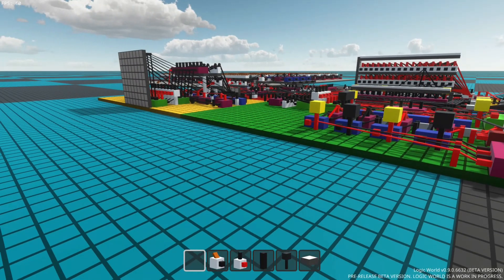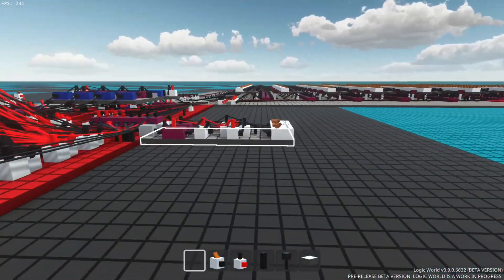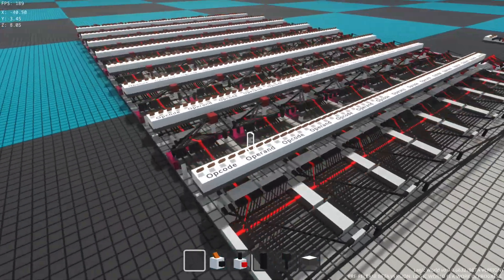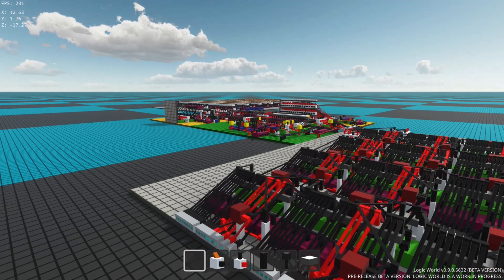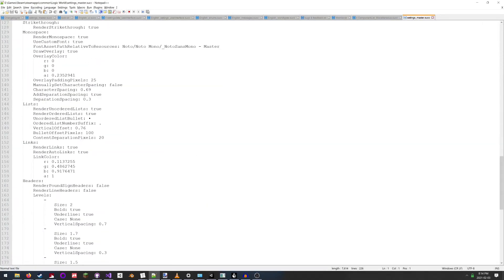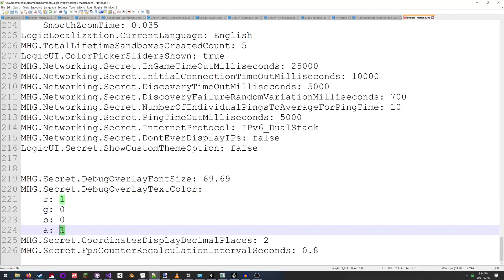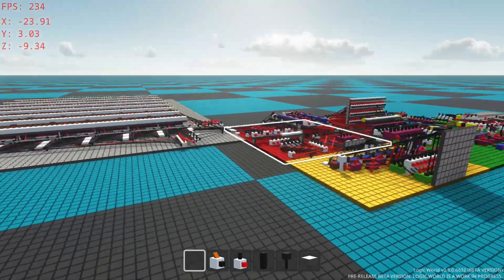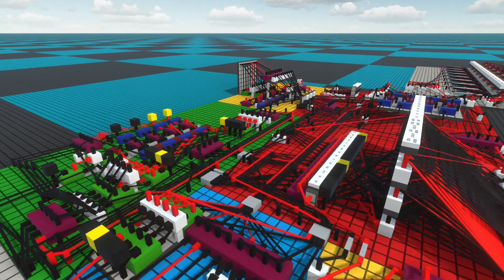Debug Overlays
I've added two fancy shmancy debug overlays to the game: one to show your FPS, and another to show your coordinates in the world.